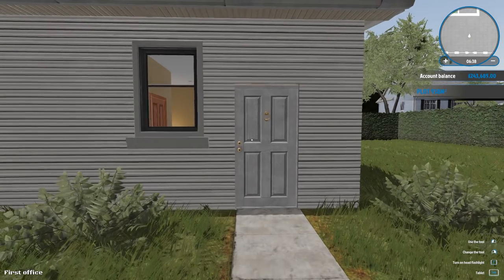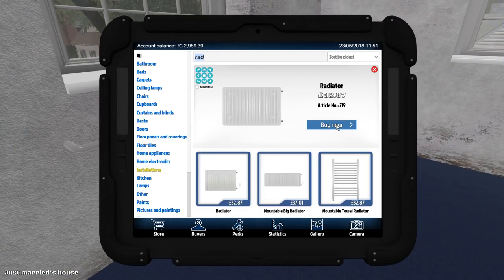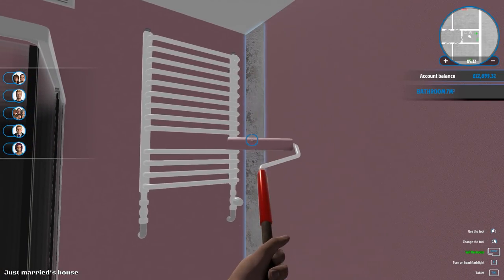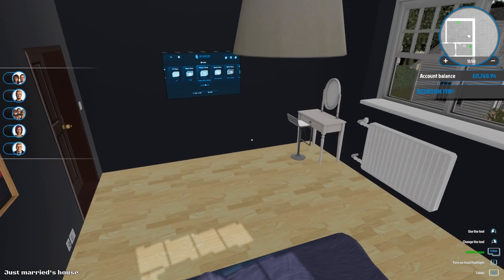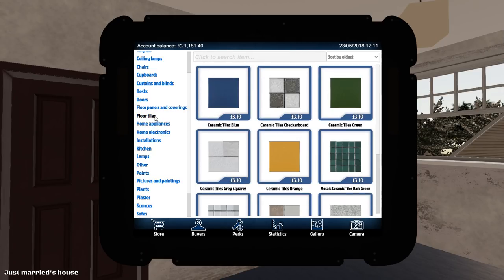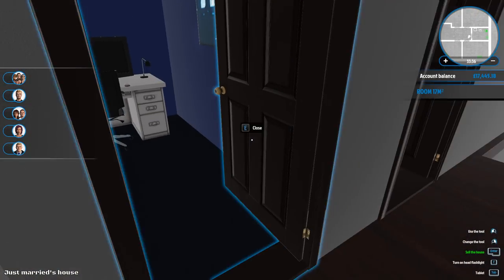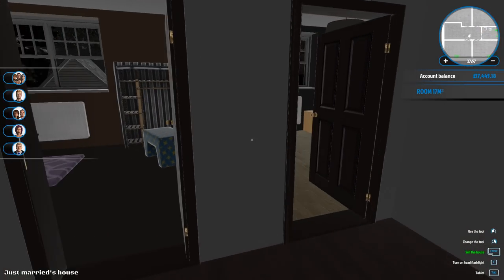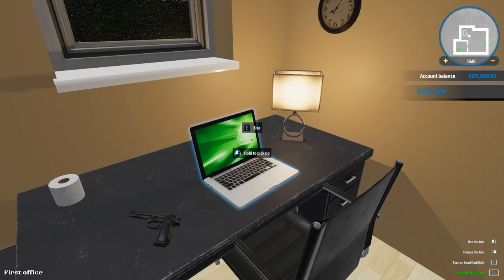RENOVATING THE MOST EXPENSIVE HOUSE IN THE GAME!! - House Flipper Gameplay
Right guys, welcome back to House Flipper. In this video we buy the most expensive house in the game, renovate it, auction it off in attempts to make some big money. Don't forget to leave a link of pictures from your auctions of this house. I hope you enjoy the video :D

Here's the link if you want to try the game yourself